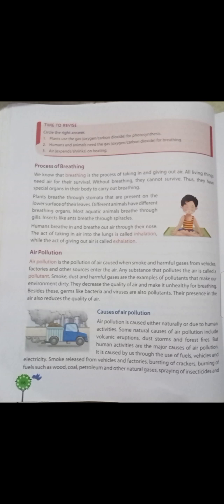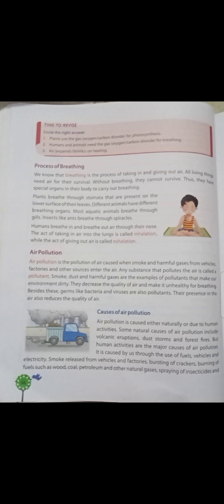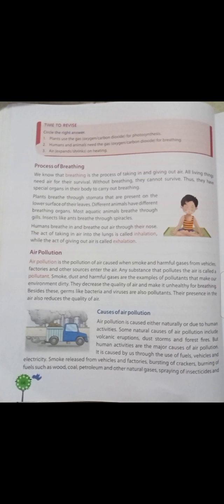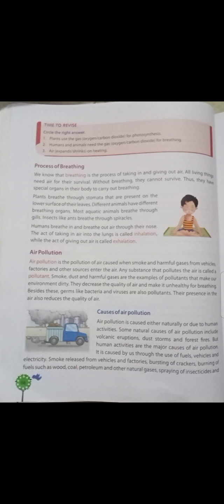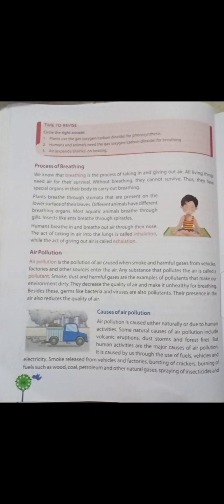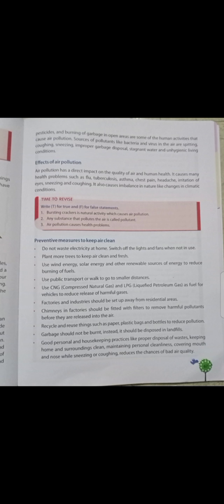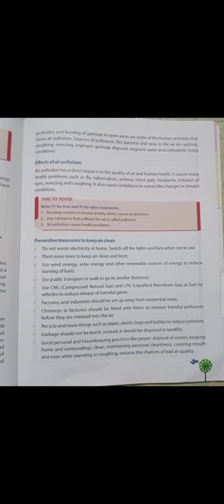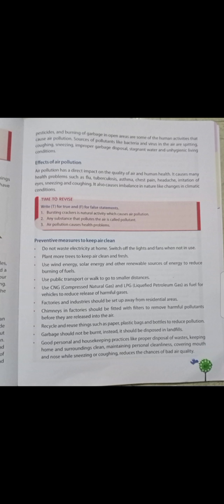Class 4 B, Science, Lesson 7, Air, Part 2